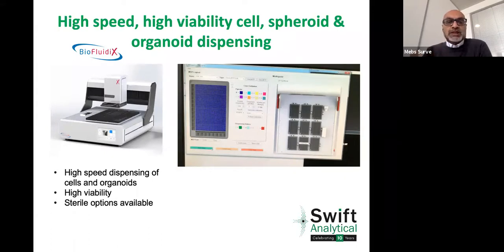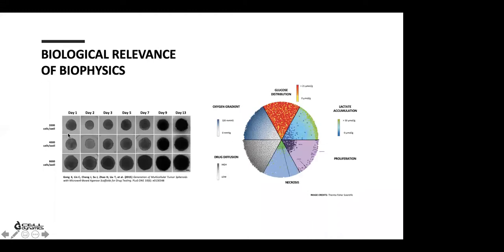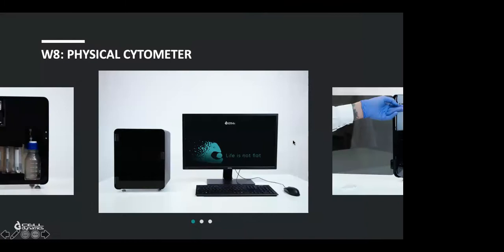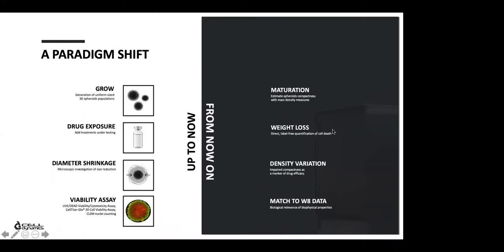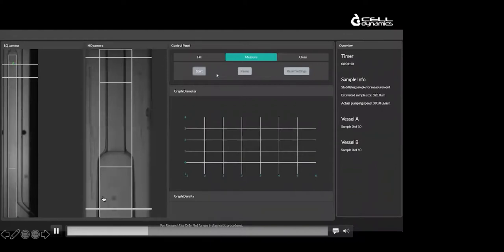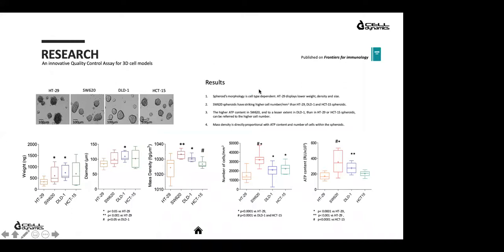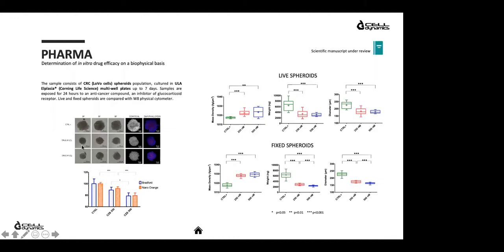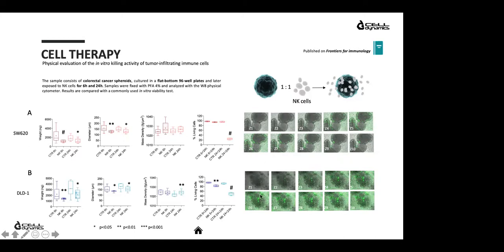CellDynamics webinar Mar 2021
Welcome to the soft launch of the CellDynamics ground breaking W8 physical cytometer. It enables rapid, precise determination of mass density, radius and weight of spheroid like organoids and spheroids.
The W8 is a major step forward to standardising 3D cell culture assays